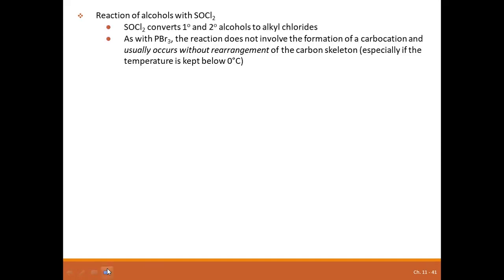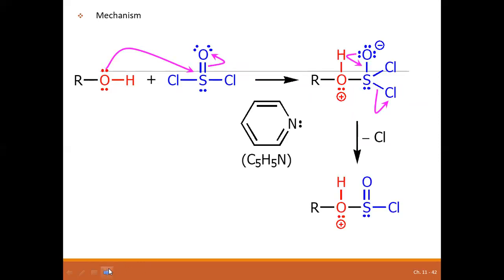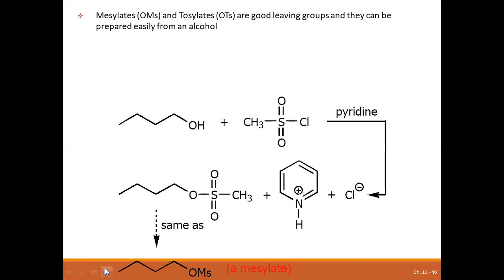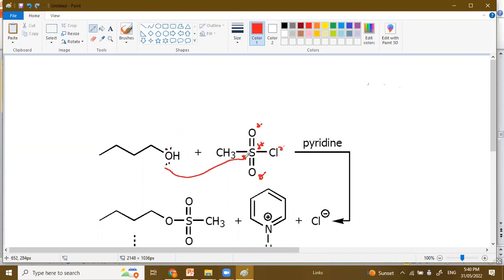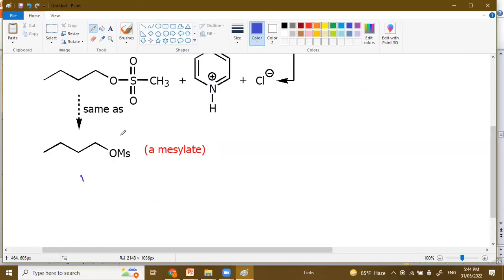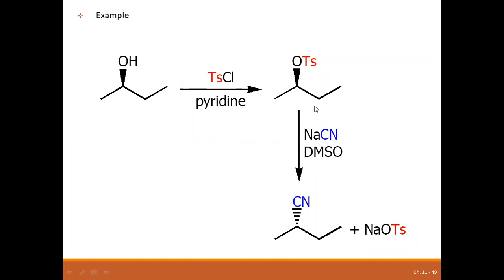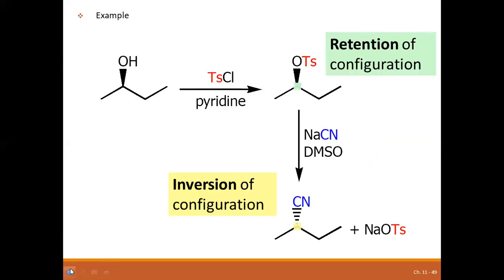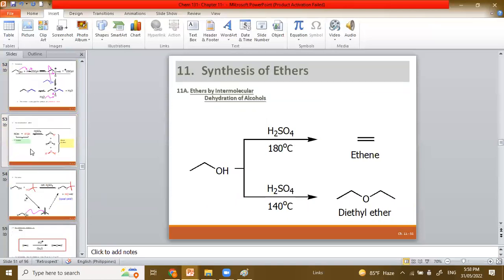Chem 131 Chapter 11 Lecture 3 (part 2)